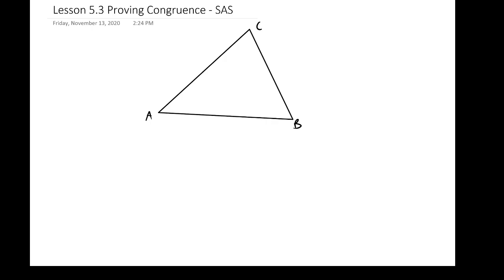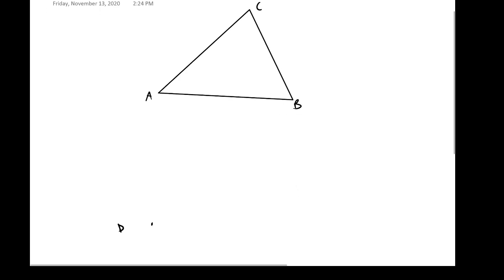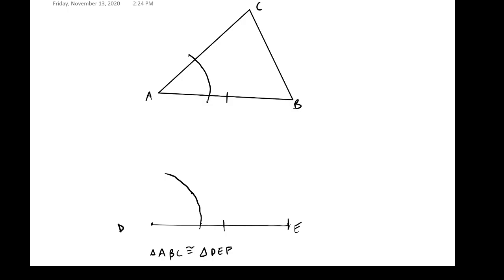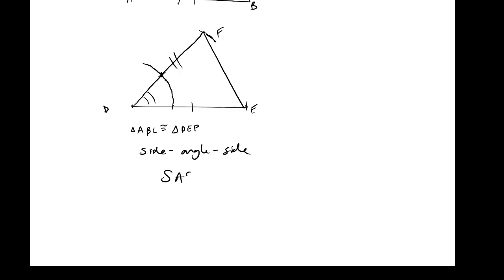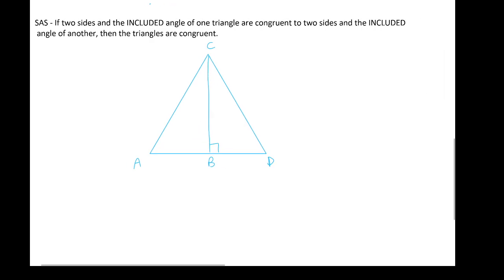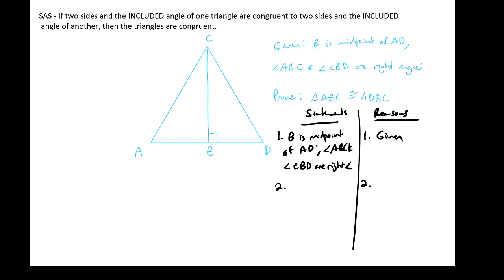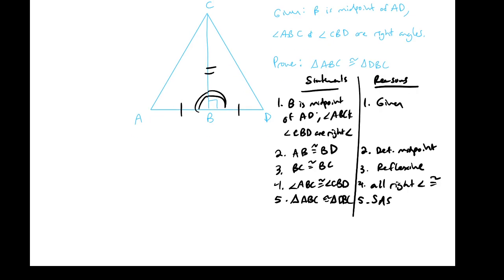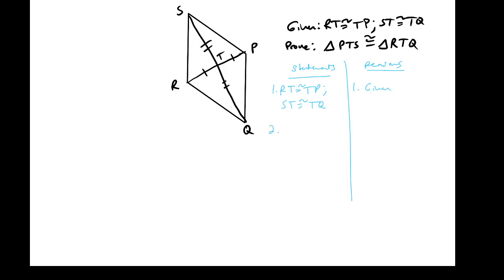Geometry Lesson 5.3 Proving Congruence - SAS